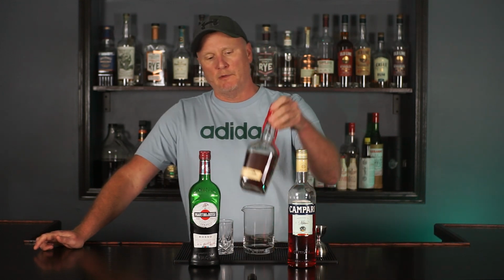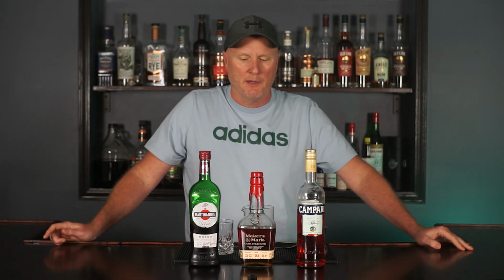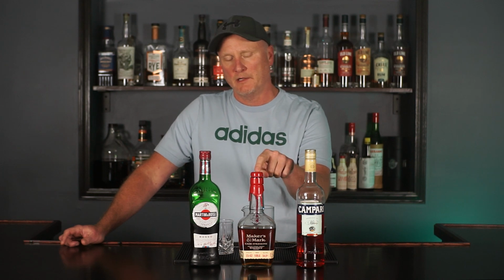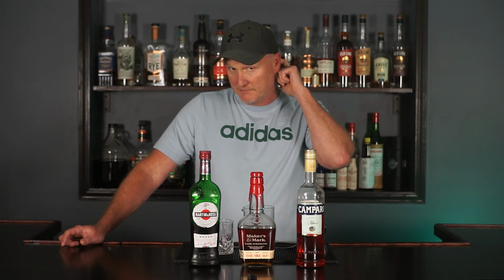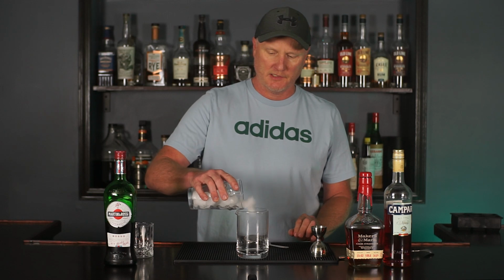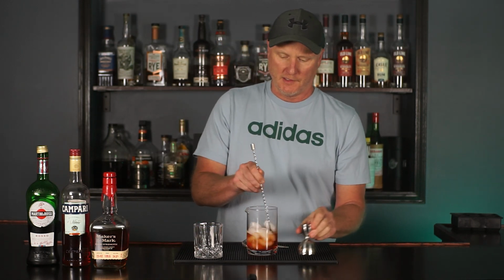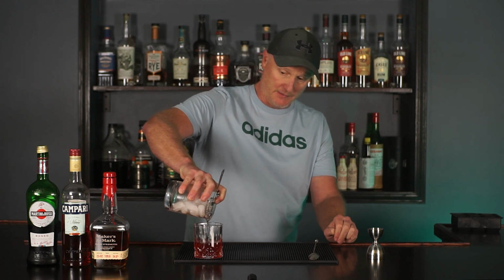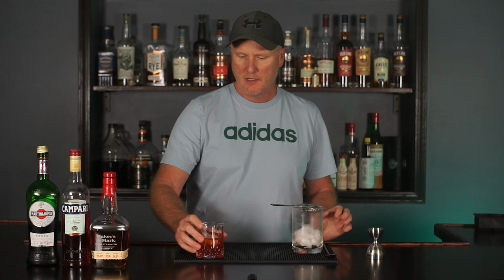Maker's Mark Cask Strength Boulevardier?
Todd made it clear that he is NOT a fan of Campari so he's hoping an adjusted recipe with a higher proof whiskey will make this cocktail more palatable. Check it out!